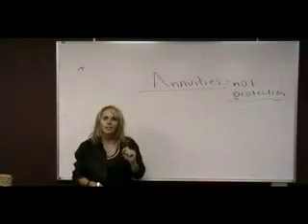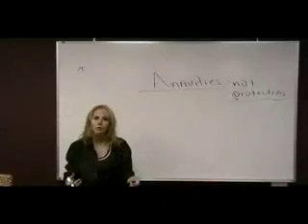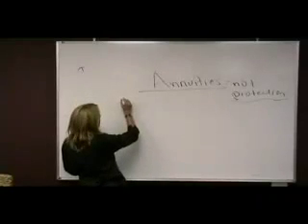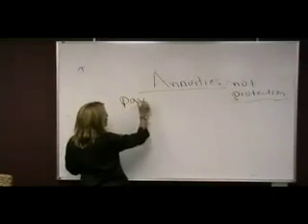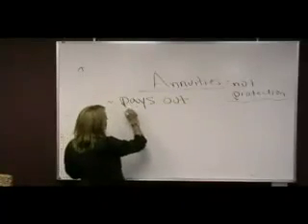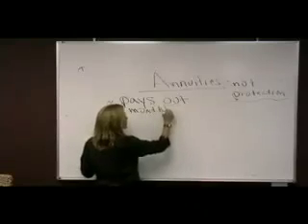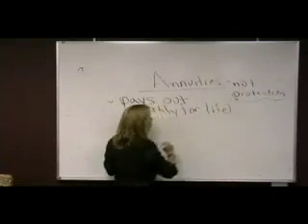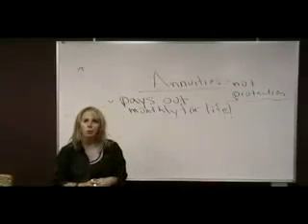life section 1 6/8